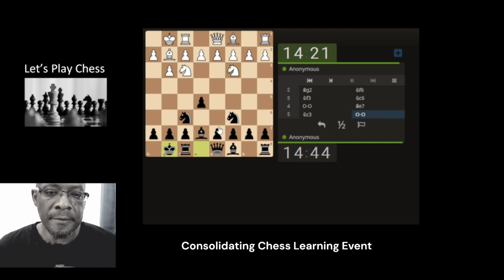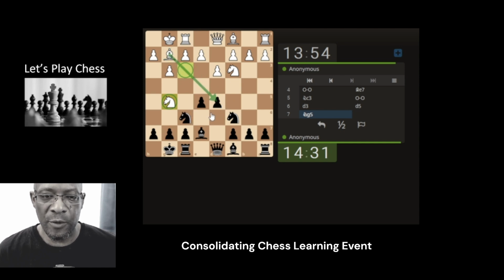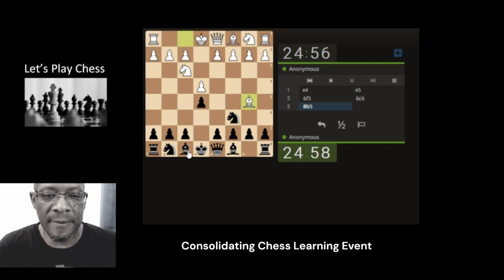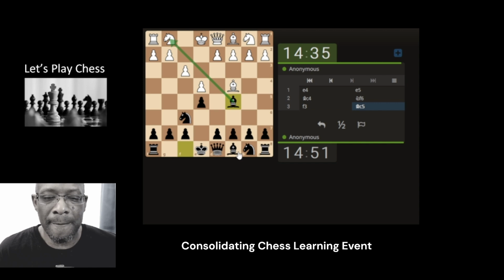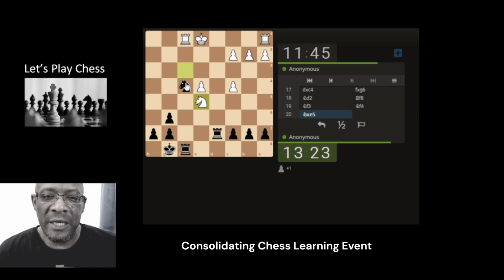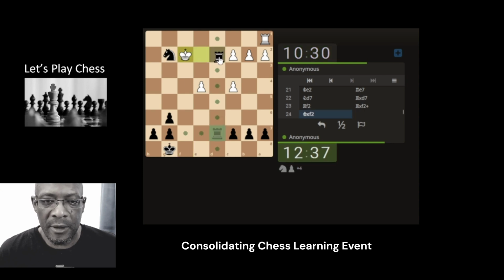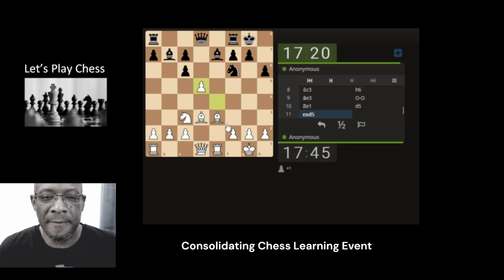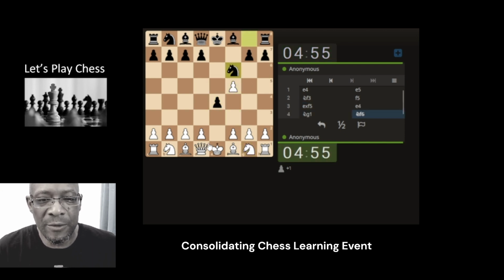Lets Play Chess with Casual Chess Guy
A chess consolidation event

Music

FEELLIKEDYING by LoxBeats
Asleep by Tomh
WILLOW by Sappheiros
Truth by Sappheiros
Universe by Sappheiros
Falling Ft eSoreni Sappheiros
Ethereal by Punch Deck
Rainy Days by Joakim Karud
Danlsan Free With You
Elite by Alex Productions